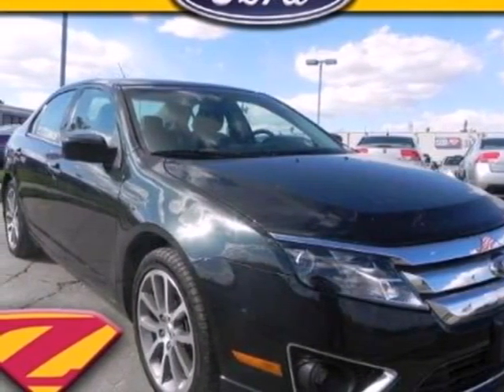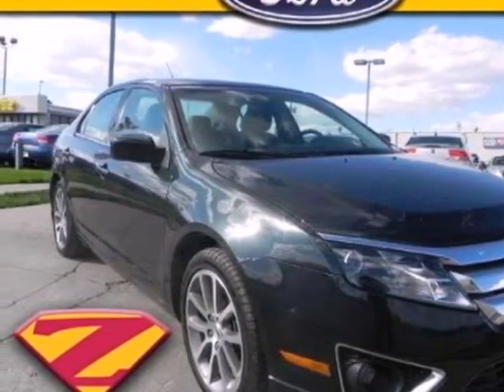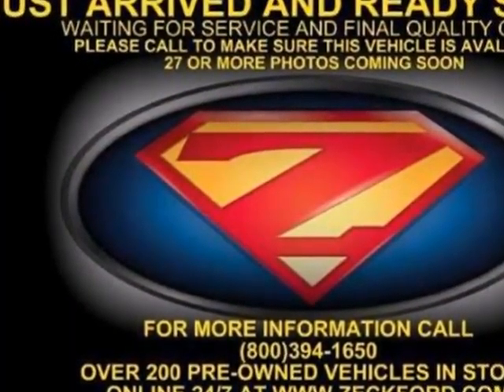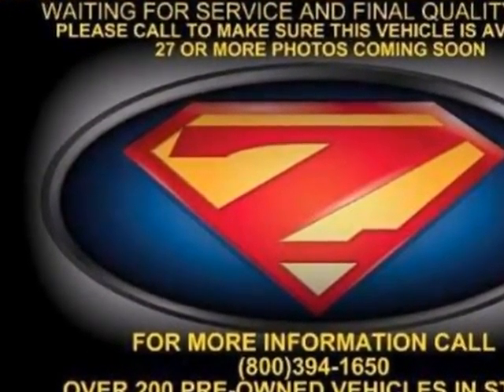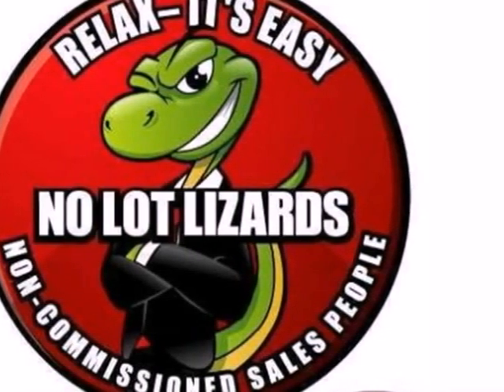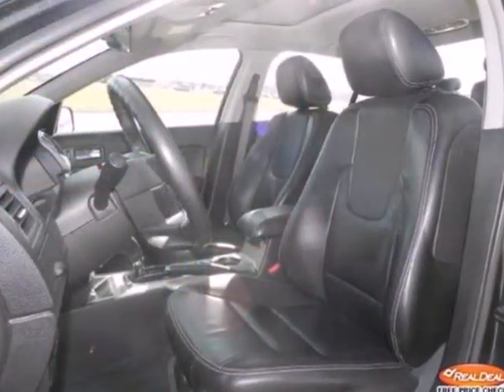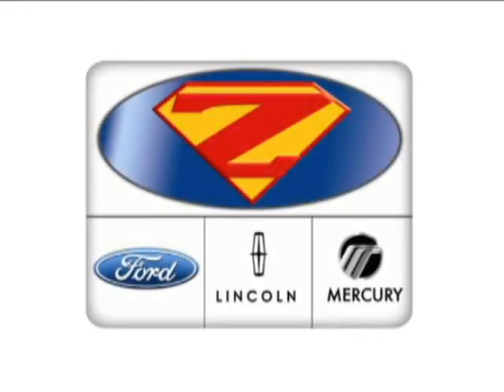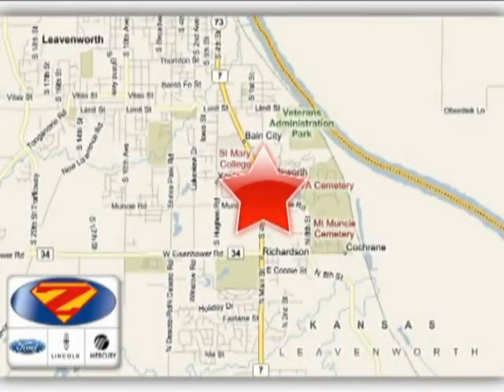2010 Ford Fusion F3052A in Kansas City Lawrence, KS 66048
If you are looking for real value on a great used car, Danny Zeck Ford Lincoln Mercury invites you to come in and test drive this 2010 Ford Fusion, stock# F3052A. We are conveniently located near Kansas City Lawrence, KS and known for our great selection, reliability and quality. Come take a look at this 2010 Ford Fusion today.

4501 S 4th St
Kansas City Lawrence KS, 66048